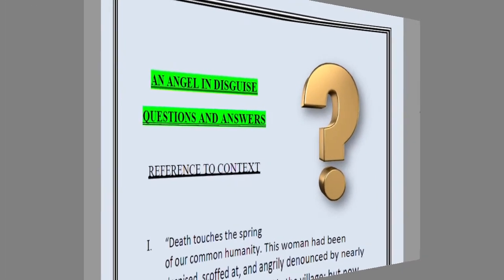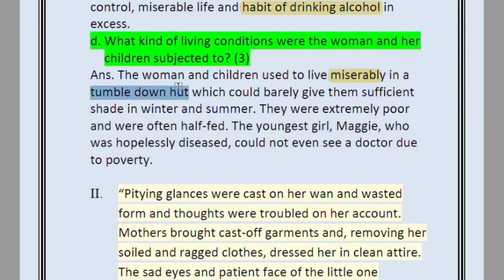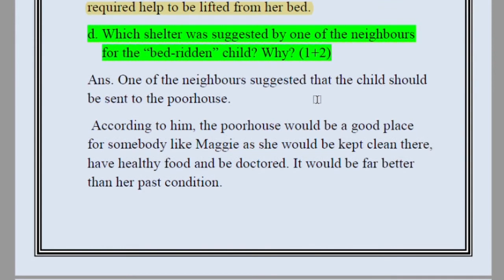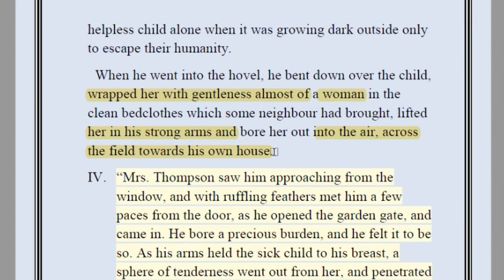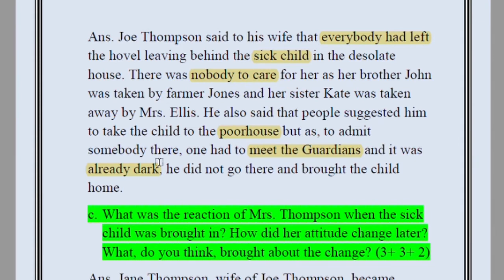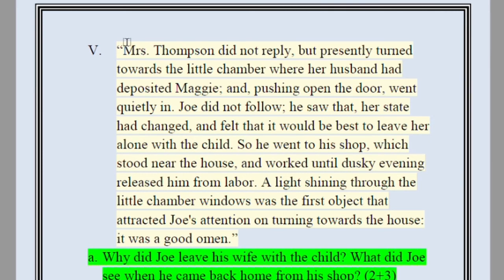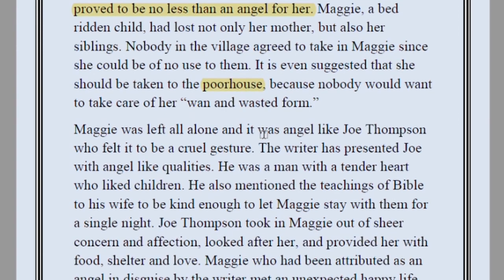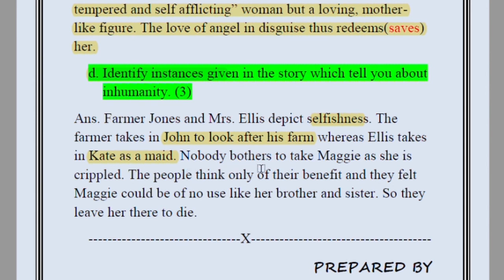AN ANGEL IN DISGUISE|| WORKBOOK QUESTIONS AND ANSWERS || THEME || TITLE || IMPORTANT ICSE QUESTIONS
The story tells us how a little girl, who was crippled and forsaken by all, change the life of Joe Thompson and his wife. Maggie was disguised as an angel in this childless family and Joe was the disguised angel in Maggie's life. It was for him, that Maggie got a healthy new life instead of starving to death in her ram shackled hut.
All workbook questions and extra questions with their answers are available here.

GOOD LUCK.